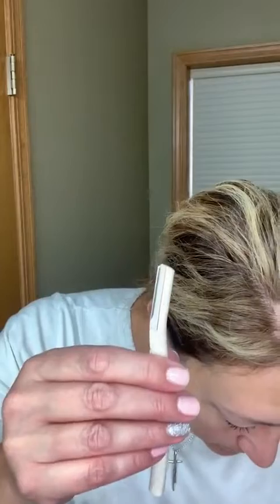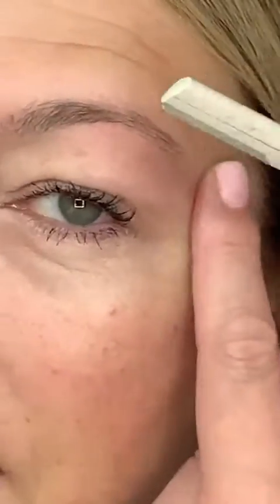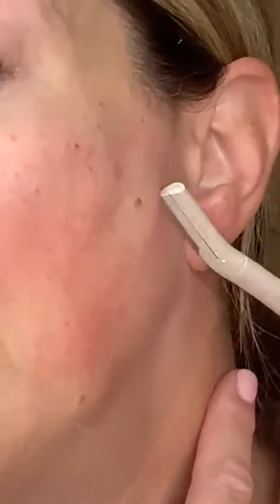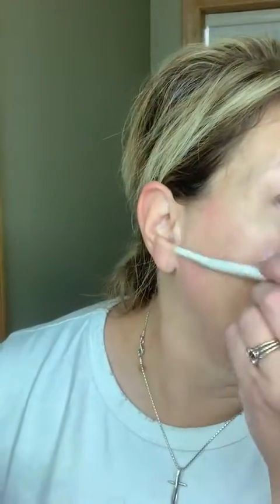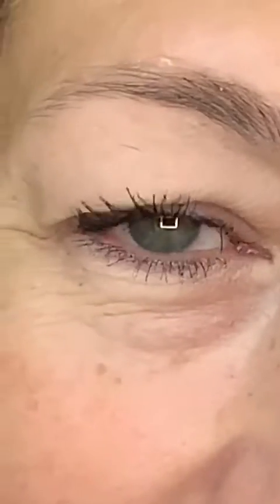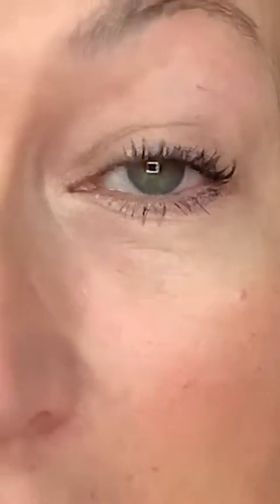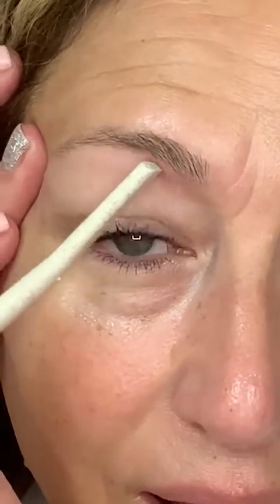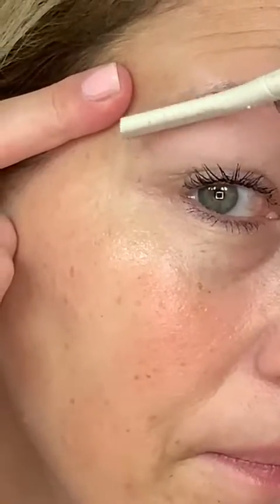August Freebies!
Hi Friends!  This month you can get 2 fun freebies with any skincare collection purchase!  Brow Razors and our Lash and Brow Serum!

Please feel free to let me know if you need help with getting your skincare regimen going!